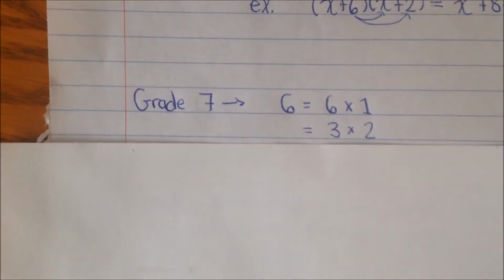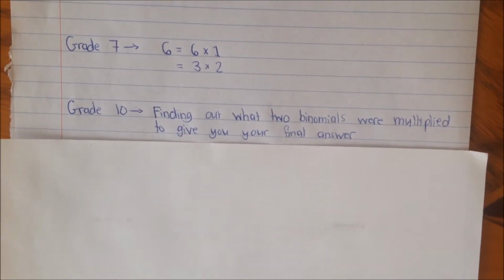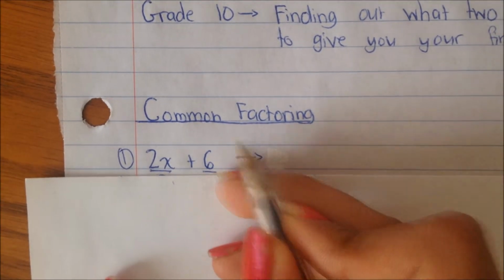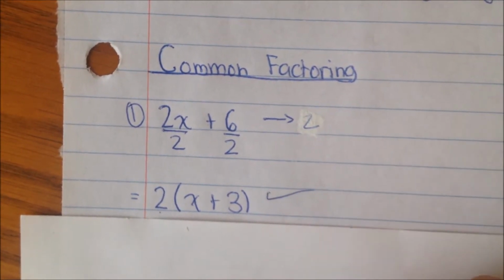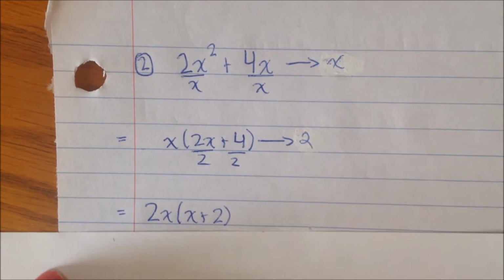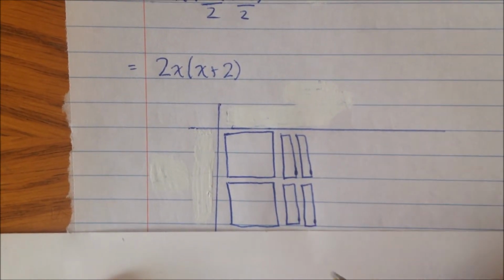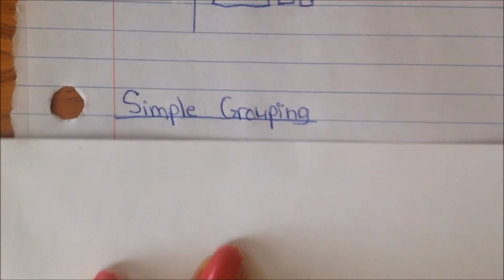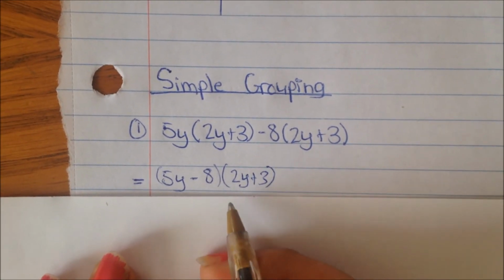Common Factoring and Simple Grouping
By: Punit and Simardeep